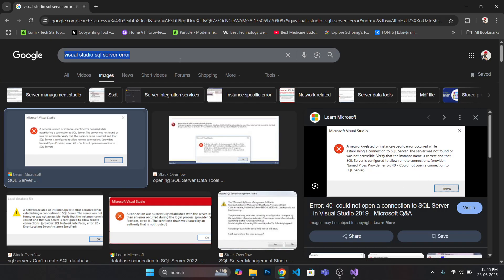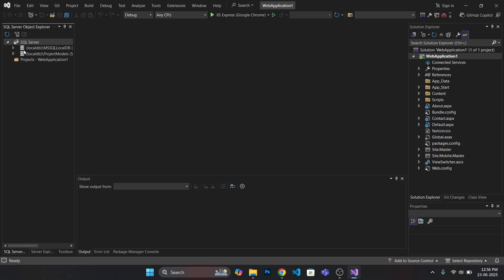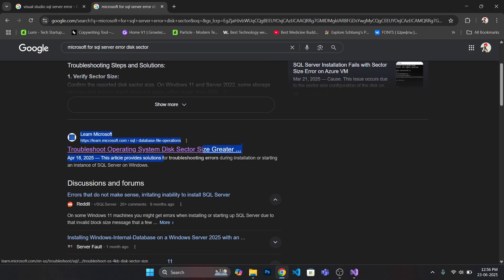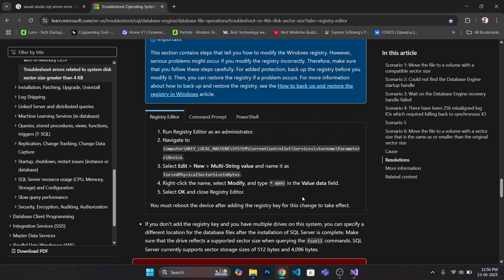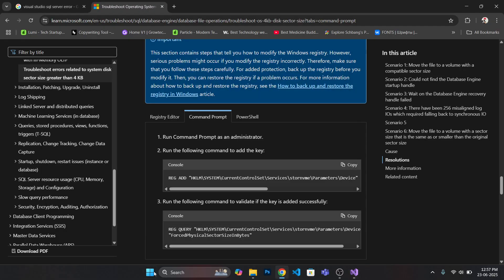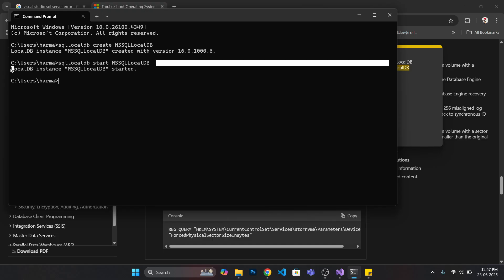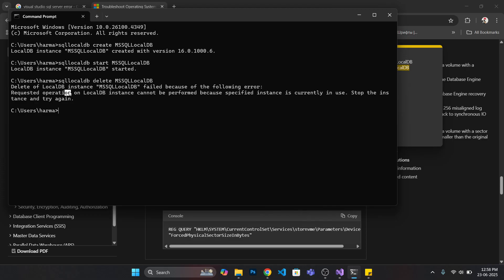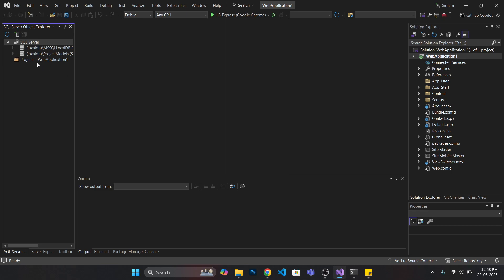FIX SQL Server Error 40 in Visual Studio 🔧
Having trouble connecting to SQL Server in Visual Studio? Getting the dreaded "Named Pipes Provider, error: 40 - Could not open a connection to SQL Server"?

In this video, I’ll show you step-by-step how to FIX this error and get your database up and running again.

Resources:
CMD Command:
REG ADD "HKLM\SYSTEM\CurrentControlSet\Services\stornvme\Parameters\Device" /v "ForcedPhysicalSectorSizeInBytes" /t   REG_MULTI_SZ /d "* 4095" /f

Commands;
sqllocaldb delete MSSQLLocalDB
sqllocaldb create MSSQLLocalDB
sqllocaldb start MSSQLLocalDB